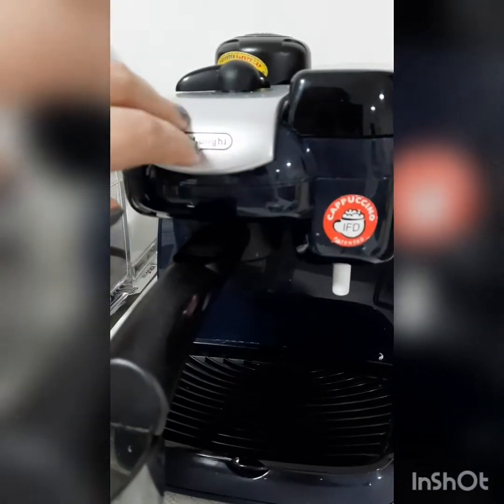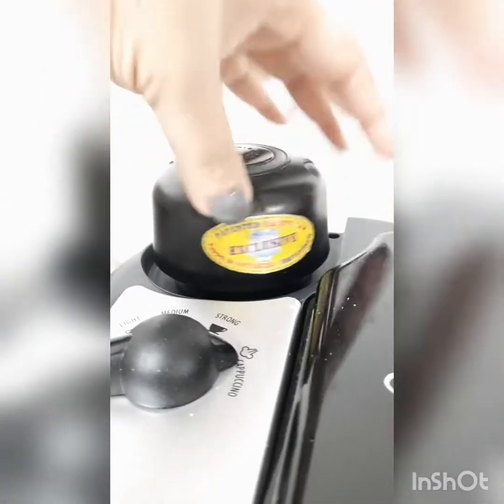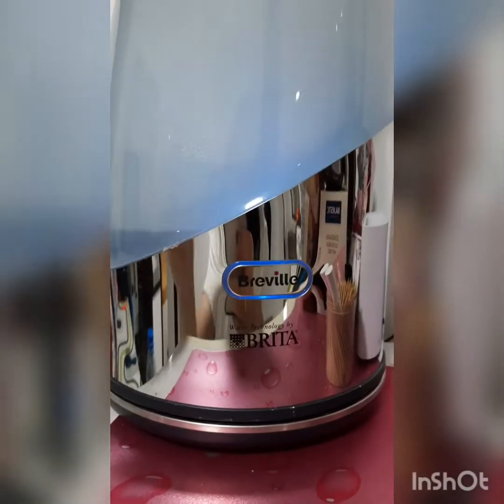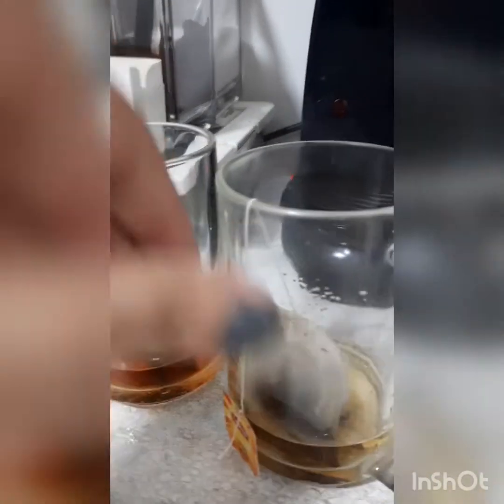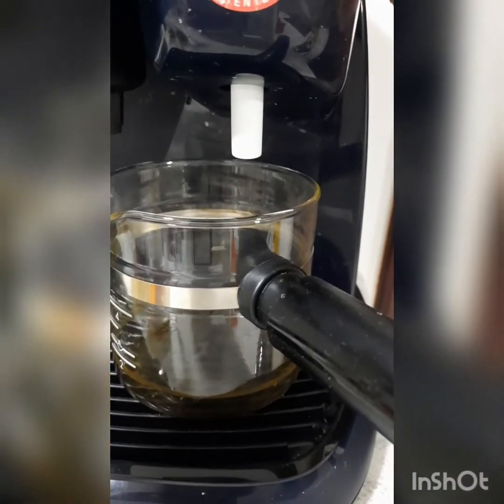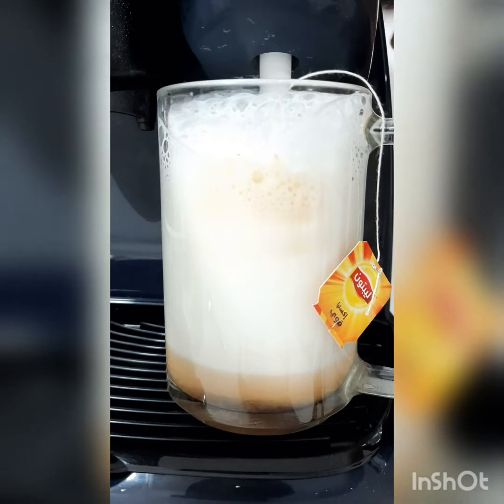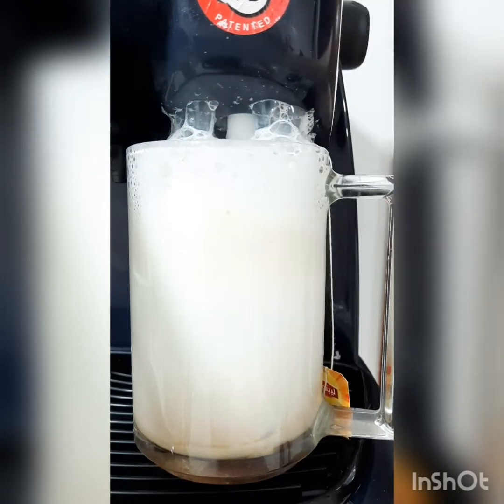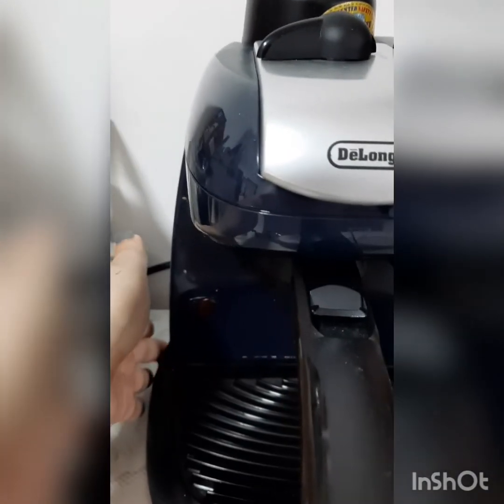Make karak Chai in coffee maker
make
using a delonghi cappuccino machine in less than 10 minutes

all you need is almarai milk and extra strong liptontea bags plus delonghi cappuccino maker